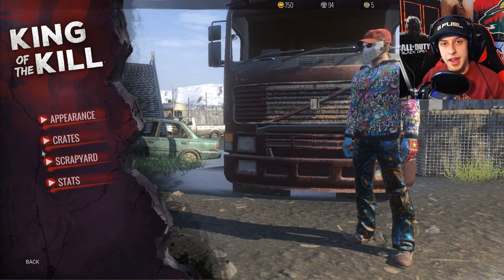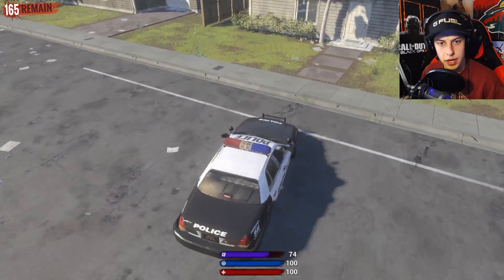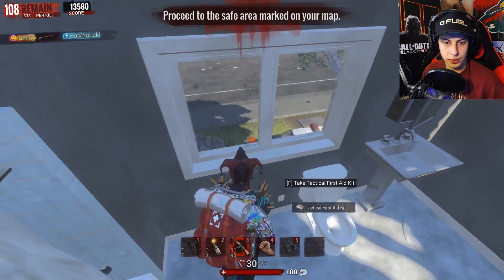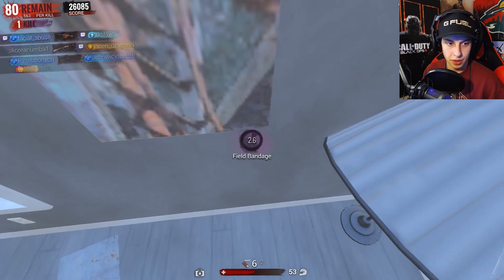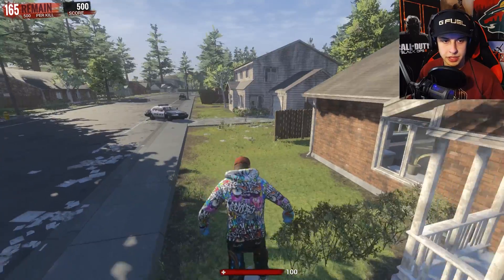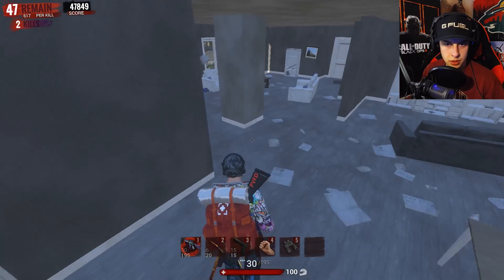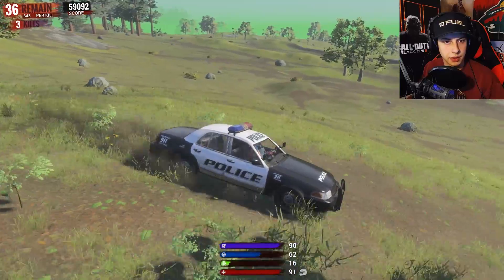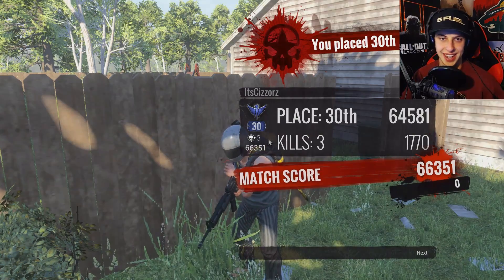KILLER CLOWN ON THE LOOSE!!